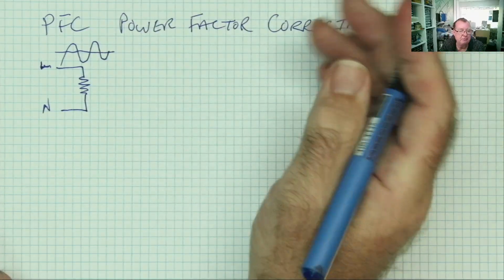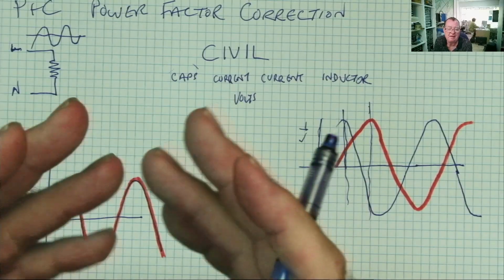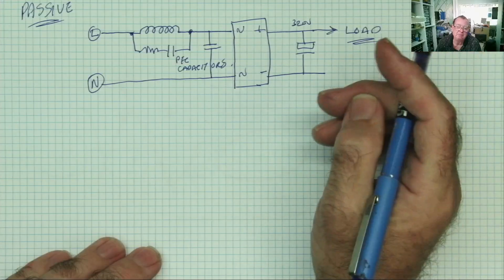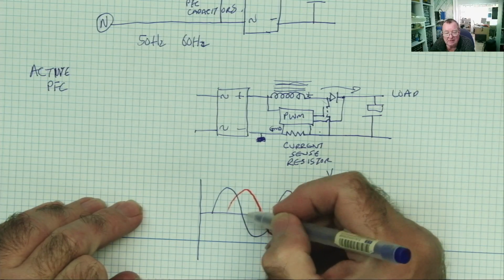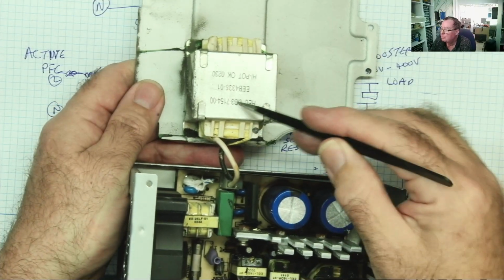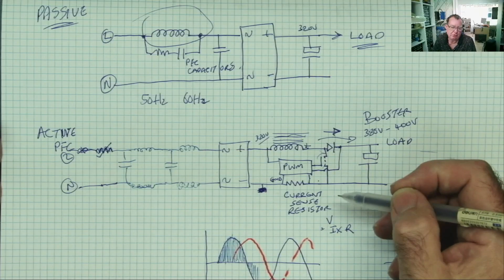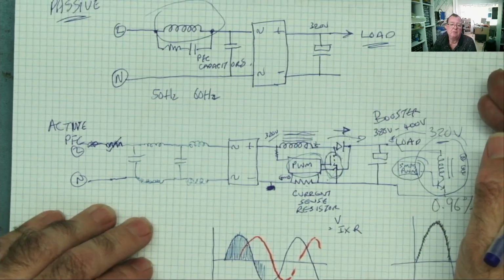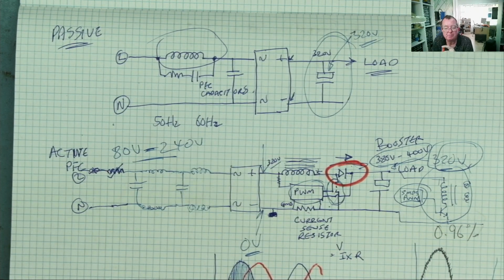All You Need To Know About PFC To Fix Stuff : Power Factor Correction For Beginners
PFC is used in a lot of Switch Mode Power Supplies and other applications. But what is PFC, What does it do and how does it work? And even more inportant what goes wrong? Learn All You Need To Know About PFC To Fix Stuff Here!

Valid until 1st May 2026
$3 off on orders over $29:【IFPS6FNF】
$6 off on orders over $59:【IFPYXMFD】
$9 off on orders over $89:【IFPHRB3H】
$16 off on orders over $149:【IFPWG8ZS】
$23 off on orders over $199:【IFP595BY】
$30 off on orders over $269:【IFPAHIF4】
$40 off on orders over $369:【IFPFEROJ】
$50 off on orders over $469:【IFP8J9ZQ】
$60 off on orders over $599:【IFPZIIFE】
$70 off on orders over $699:【IFPBRPT1】

LCR-T4 COMPONENT ANALYZER
FNB58 USB ANALYZER
PCI POST ANALYZER
TL460S PLUS PCI_E ANALYZER
TOOLTOP ET120MC2 SCOPE
FNIRSI 1014D SCOPE
NPS3010W 30V 10A PSU
T12 STATION WITH M8 9501 HANDLE
M8 9501 HANDLE
YIHUA 982 Soldering Station C210/C245
FNIRSI HS-02 PORTABLE SOLDERING C210/C245
QUICK 861DW
PROS'KIT SS-331H

TOOLTOP ET13S THERMAL CAMERA METER
ET13S MACRO LENS
OPTICAL MICROSCOPE
TOMLOV TM4K AF FLEX
TL866 II+ PROGRAMMER
CH341 PROGRAMMER
NC-559-ASM FLUX

HX-T100 SOLDER (0.6MM)
ESD-11 TWEEZERS

Richard